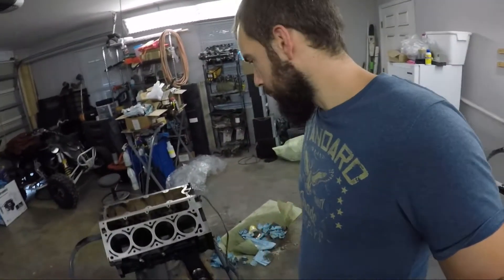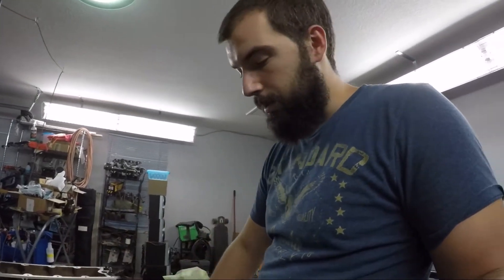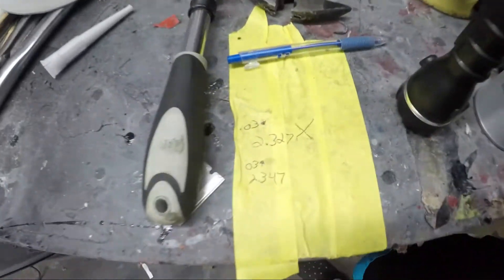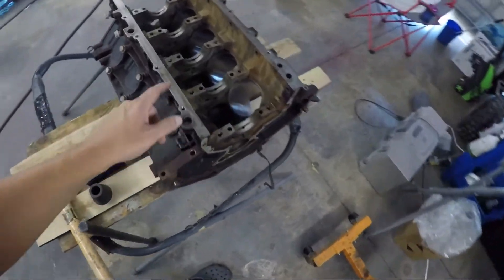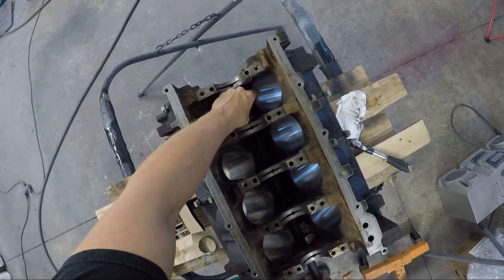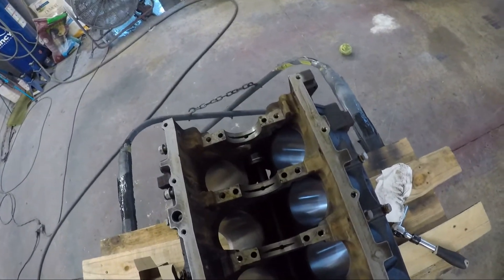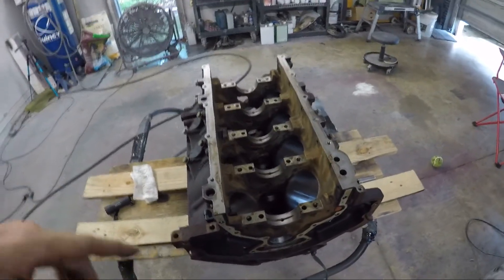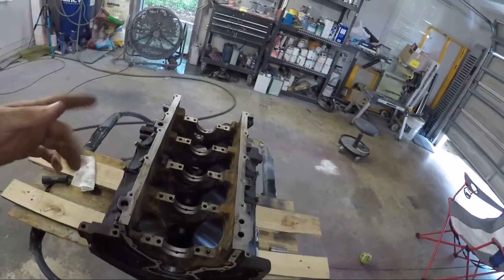Chevy 5.3 ls cam bearing install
Installing cam bearings on my Chevy 5.3 ls block.
careful witch bearings you buy. there is 2 different types, I explain in the video.

Tool to install and remove

Want to learn how to paint your car from home?
Showing you the full process, from body work, to polishing.